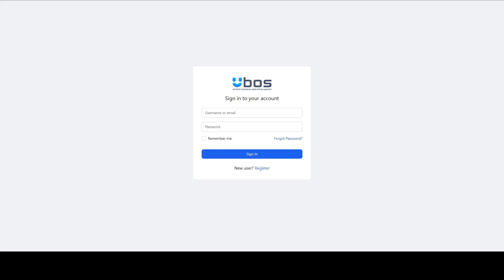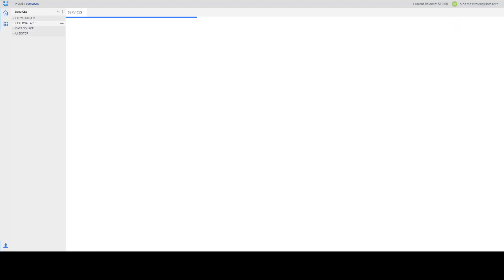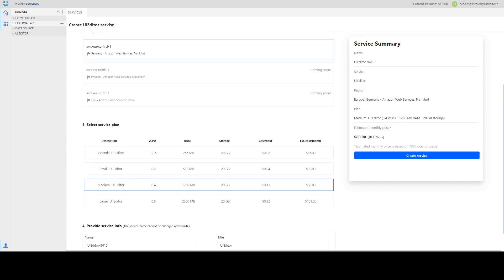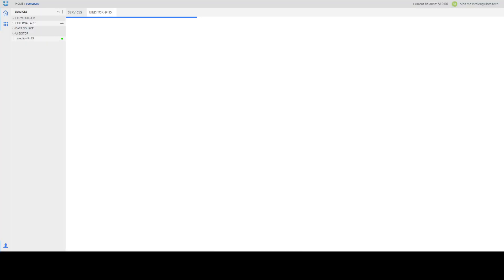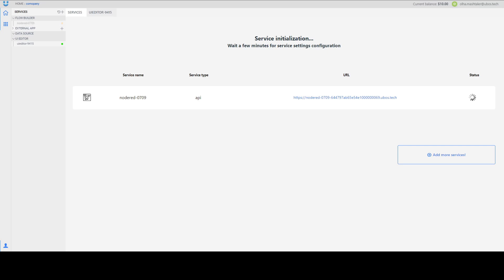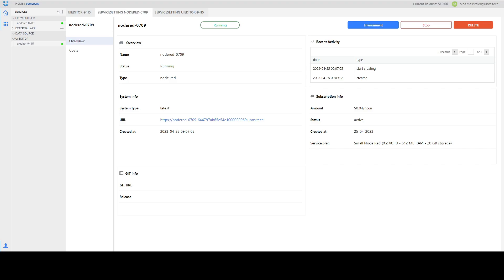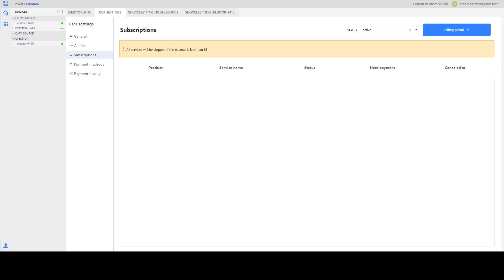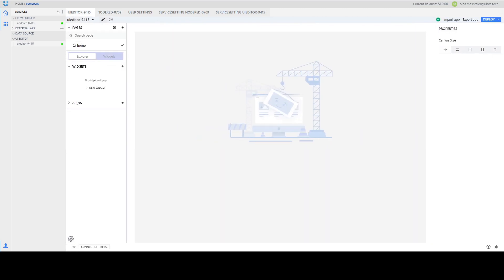Get Started with UBOS.tech: A Comprehensive Overview of the Platform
Are you looking for an all-in-one platform to streamline your AI application development process? Look no further than UBOS.tech! In this comprehensive overview, we'll take you through everything you need to know to get started with our powerful platform.

First, we'll show you how to create an account and set up a new workspace for your projects. With our intuitive interface and easy-to-use tools, you'll be up and running in no time.

Next, we'll dive into creating new services within your workspace. Whether you're automating business processes or setting up a scalable backend, our no-code platform makes it easy to get started with AI application development.

But that's not all - we'll also show you how to manage your existing services and give you an overview of our user settings, so you can customize your experience to your specific needs.

With easy integration to popular AI models like ChatGPT, Dalle-2, Stable diffusion or any custom model on Hugging Face, our platform is the perfect choice for anyone looking to create scalable AI applications with ease.

So what are you waiting for? Sign up for UBOS.tech today and start revolutionizing your AI application development process!

00:00 - introduction
00:20  - create workspace
00:47 - create services
02:50 - servise settings
03:38 - user settings
04:35 - open services